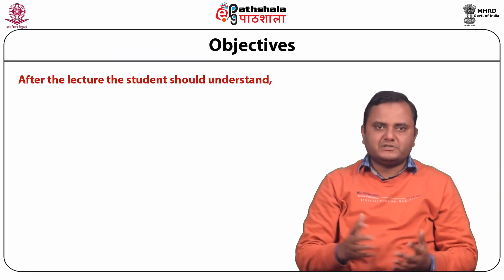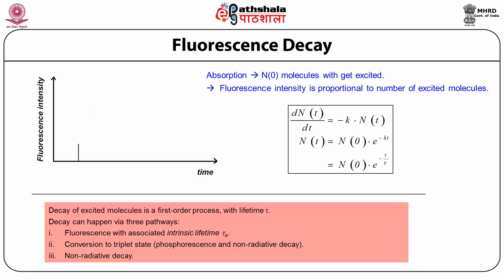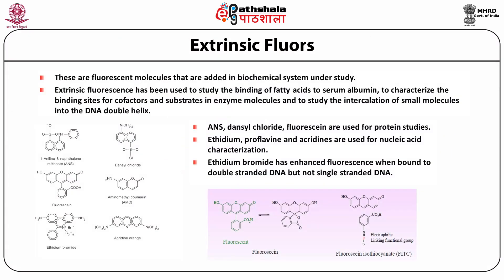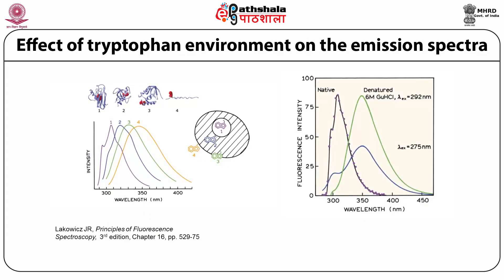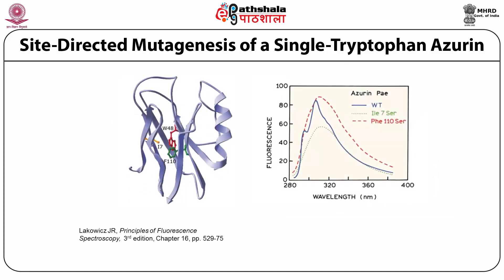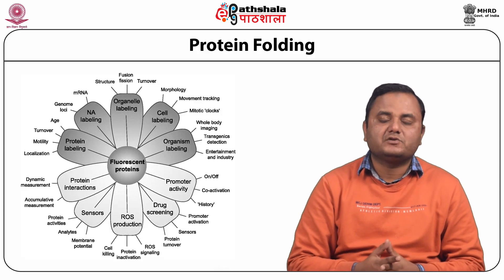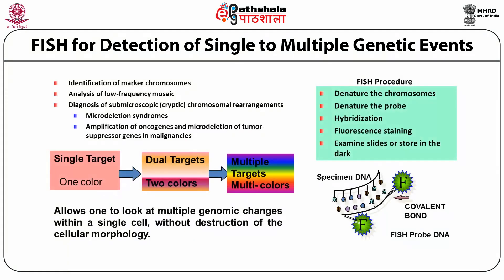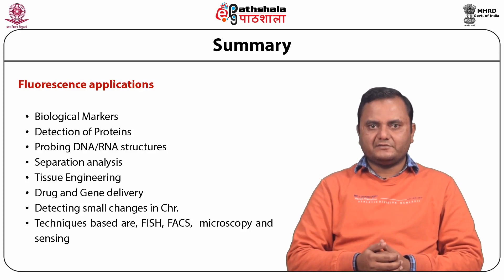M-15. Fluorescence spectroscopy of proteins and nucleic acids